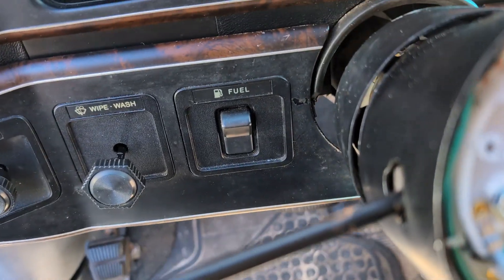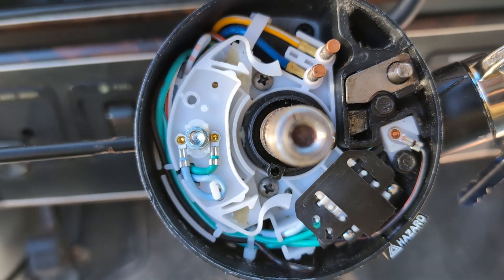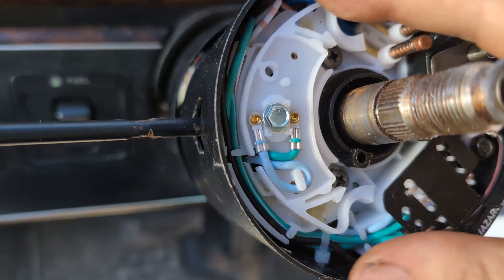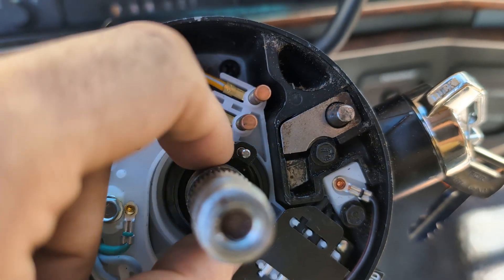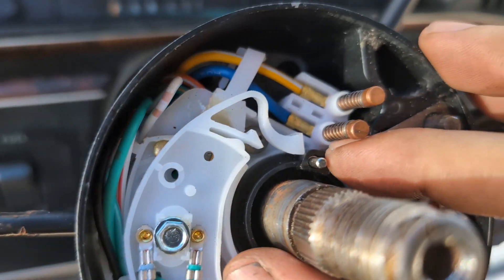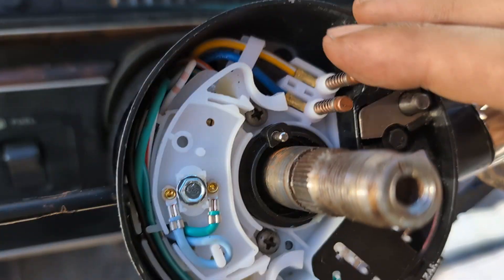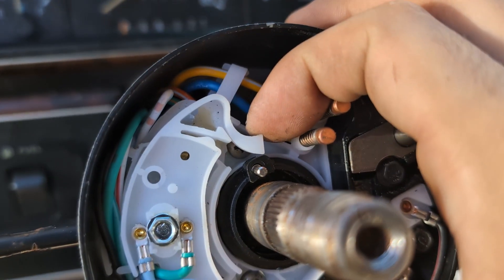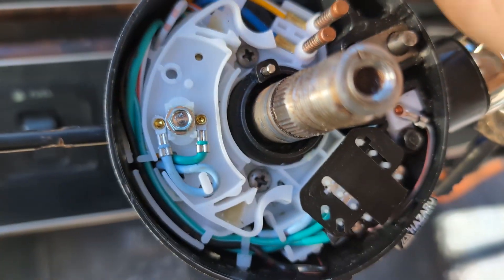Shorts 1 - Turn Signal Cancellation 1989 Ford F-350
Welcome!  In this short I explain how the turn signal cancellation works on my 1989 Ford F-350 named "Bertha" works.  This video should be good for most 80's up  through early 90's Fords.